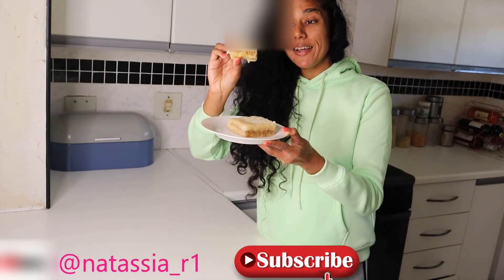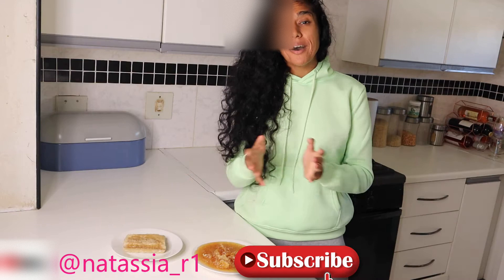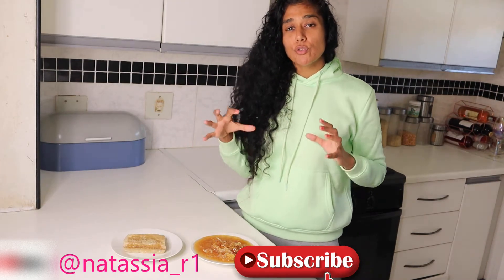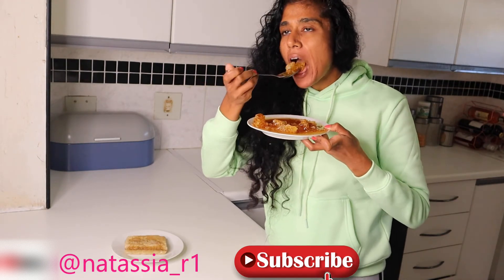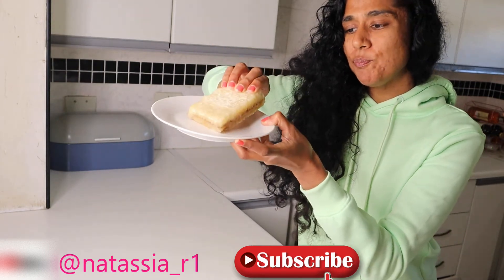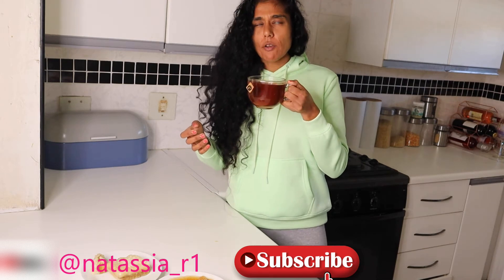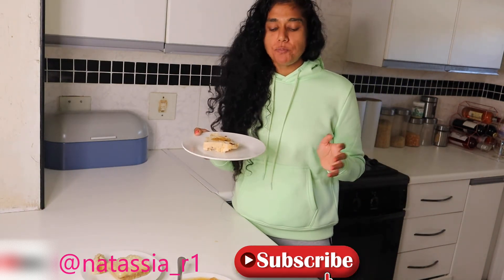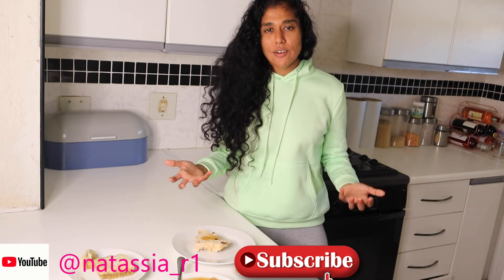How To Eat Raw Honeycomb | Taste Test | Beeswax | Eating Raw Honey | natassia_r1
How To Eat Raw Honeycomb.5 Health benefits of Raw Honeycomb. I also do a Taste Test of the Raw Honeycomb.

Try it at home and let me know your comments

How To Eat Raw Honeycomb
Follow me @natassia_r1:

Natassia_r1 makes no warranties or representations of any kind concerning the accuracy or suitability of information contained in this channel. Natassia_r1 may at any time and at its sole discretion change or replace the information available on this channel.
Natassia_r1 shall not be liable for any direct, incidental, consequential, indirect or punitive damages arising out of access to or use of any content available on this channel, regardless of the accuracy or completeness of any such content
Natassia_r1 disclaims any control over, relationship with or endorsement of views expressed by other Youtube users.
All comments will be reviewed by Natassia_r1 and may be deleted if deemed inappropriate. The comments/post are of the members of the public and do not necessarily reflect the views of Natassia_r1